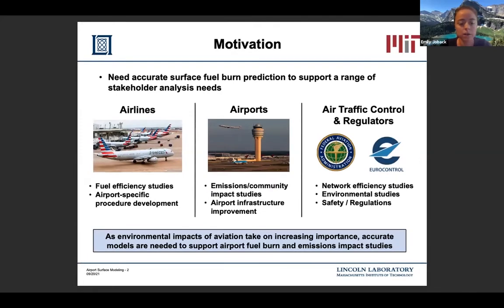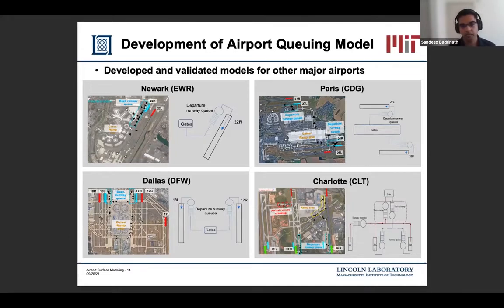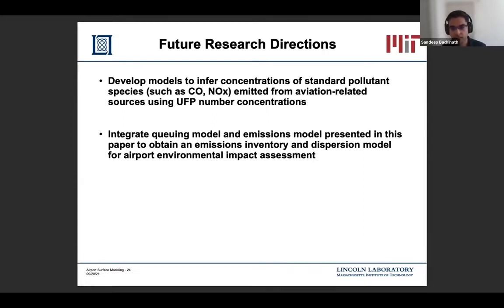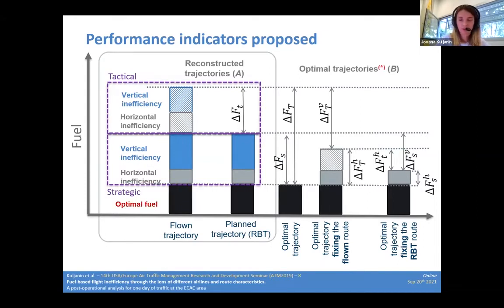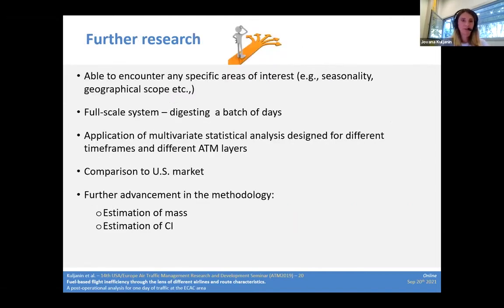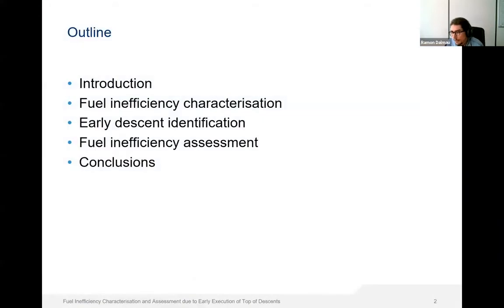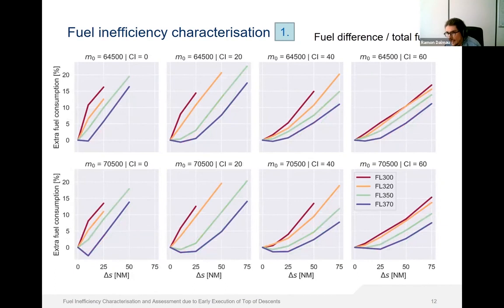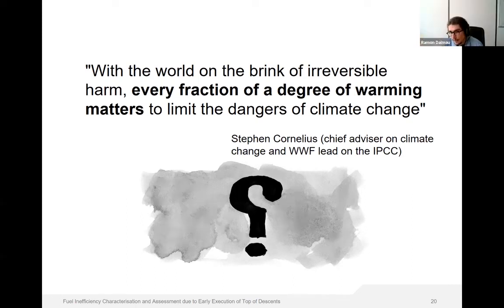ATM Seminar 2021 - Day 01 Room 02 Session 02 Environment